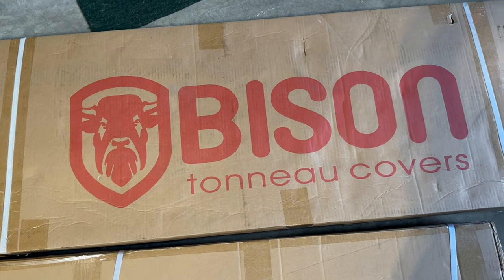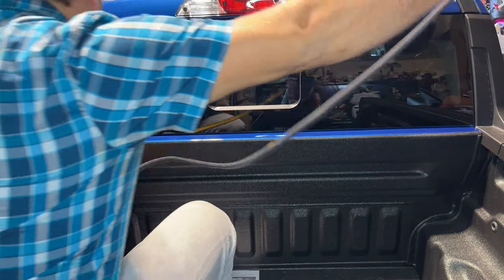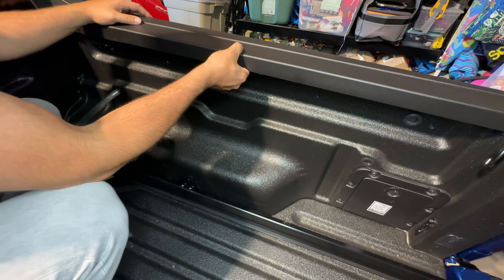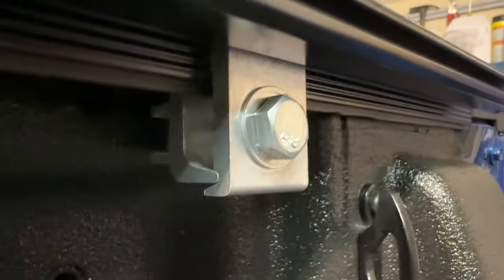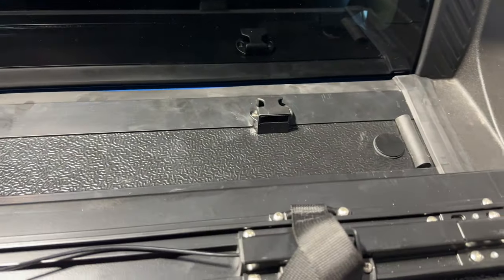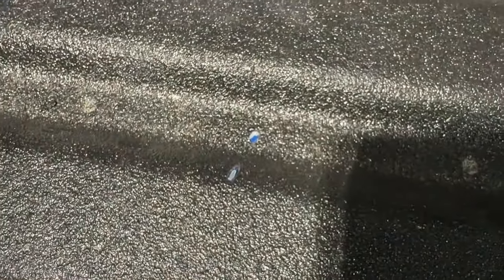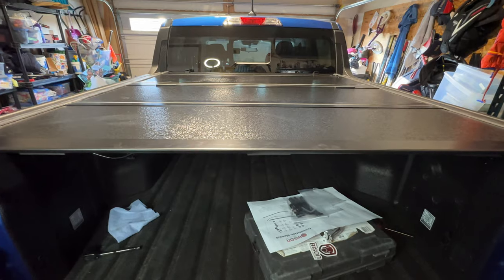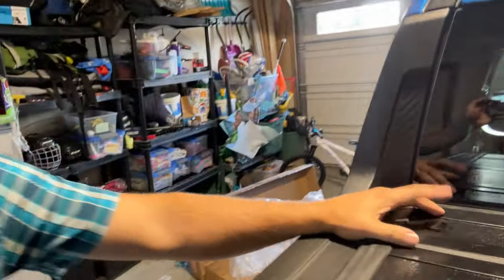2023 Ford Maverick Tonneau Covers: Are Bison Covers Worth the Hype?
In this video we install our new Tonneau Cover from Bison Tonneau covers. We also provide an update on some of the additions we made to our Ford Maverick such as the Spray in Bedliner and the protective film on the front.